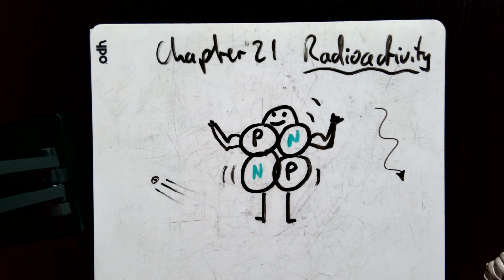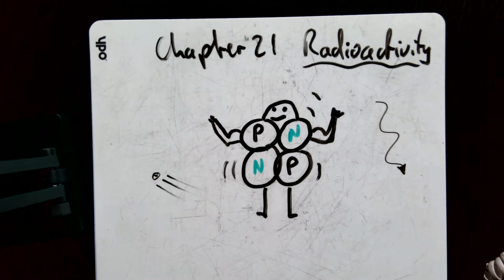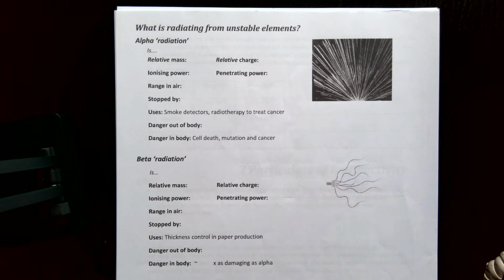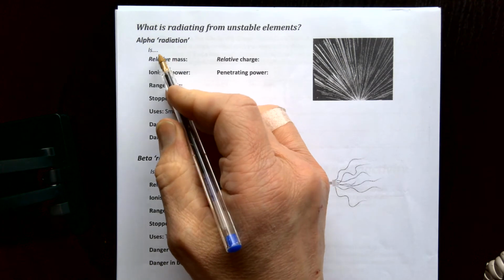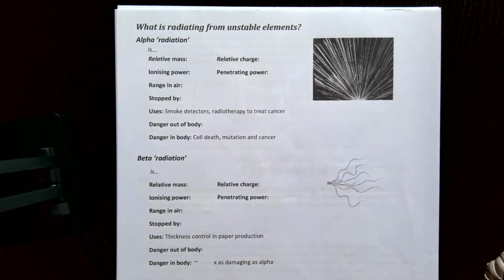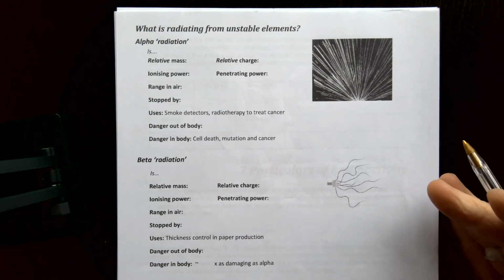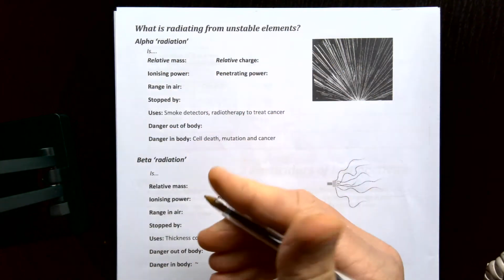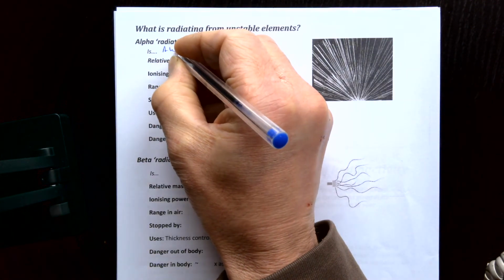Chapter21 Section1 - An Intro to Radioactivity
A run through of the 3 main types of radiation, their properties, their ionising ability, and what makes that important (for living organisms), and how we can differentiate between these 'big 3' radiations.